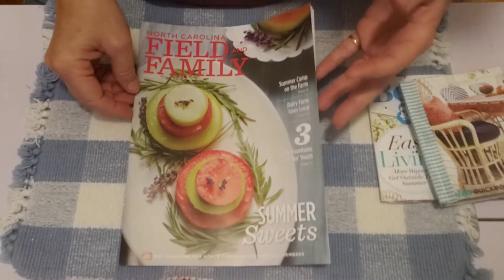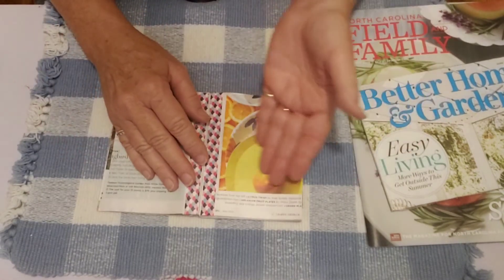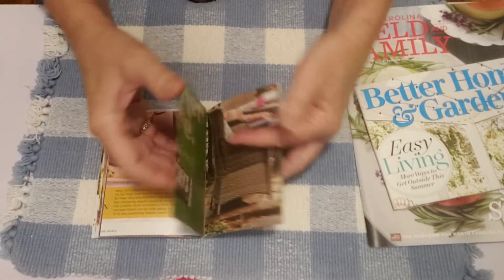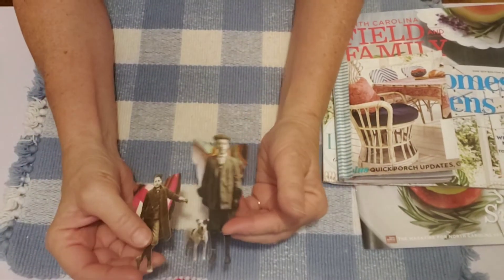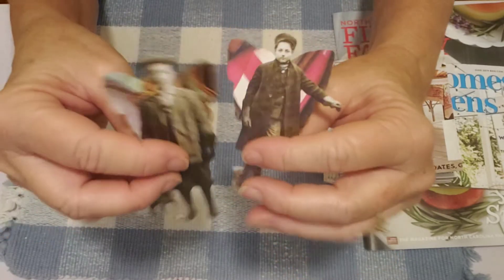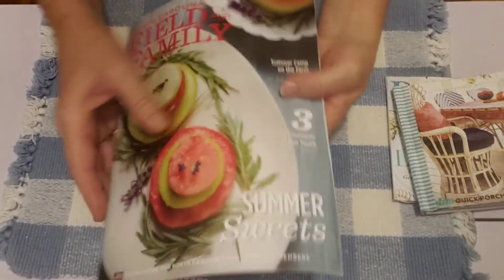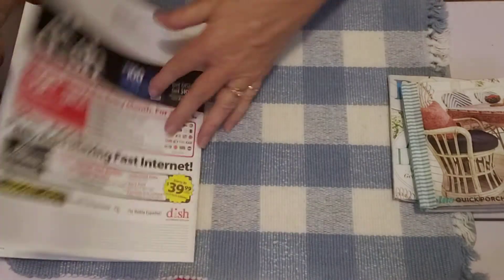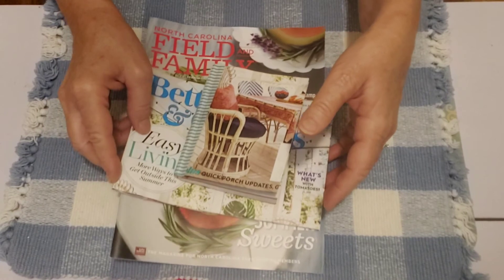Crafting on the Road / Vacation - Small Magazine Journal Flip Through & Butterfly People - Video 2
Hello Friends, I finished one of the magazine journals made from the bottom half of a magazine.  In this video I flip through the finished mini magazine journal and go through plans to finish the top half and on to ideas for more magazine journals.

I hope everyone has a delightful day & Happy Crafting. Sheree ♥️😁